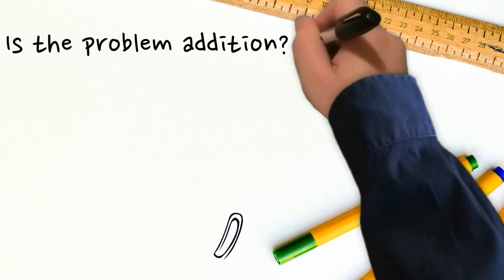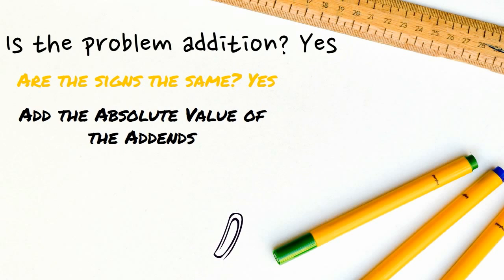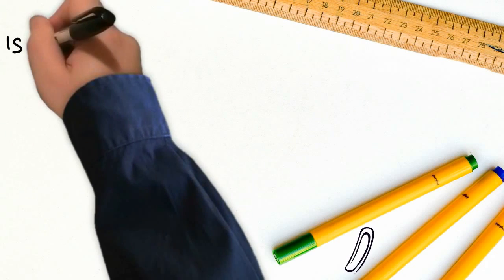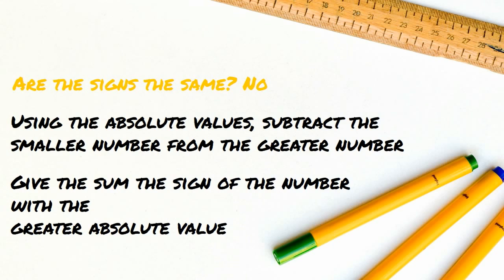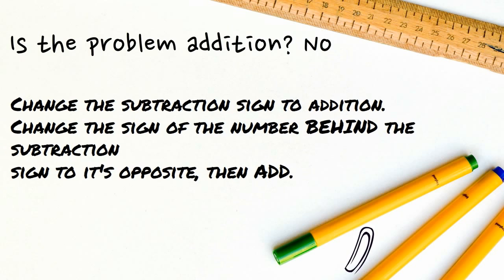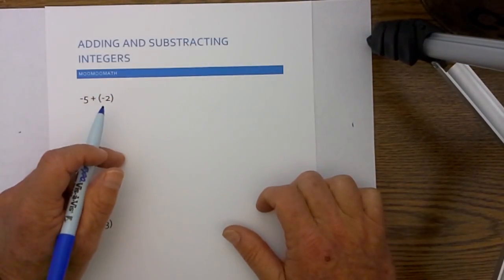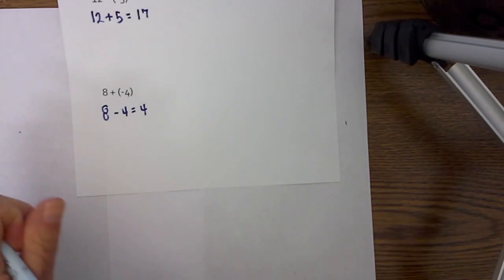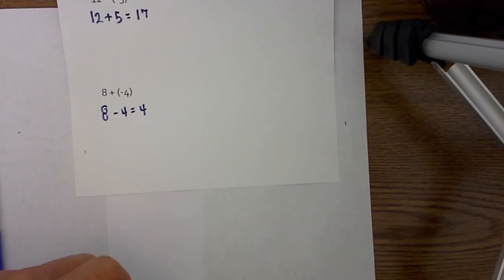Adding and Subtracting Integers- Math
In this video you will learn to add and subtract integers.
Follow these simple steps to add and subtract integers.
Transcript
Welcome to MooMooMath and adding and subtracting integers
Ask yourself, is the problem addition?
Yes, then are the signs the same? yes
Add the absolute value of the addends
Give the sum the sign of the addends
If the problem is addition and the signs are different then,
using the absolute values, subtract the smaller number from the greater number.
Give the the sum the sign of the number with the absolute value.
If the problem is subtraction and not addition,
change the subtraction sign to addition, change the sign of the number behind the subtraction sign to it's opposite, then add
Now follow the addition rules
Ok let's work some addition and subtraction of integers problems.
Is the problem addition? yes
Are the signs the same? yes
Add the absolute value of the two numbers, and the absolute value of 5 and 2 = 7
I next take the sign of the two numbers you adding which is negative 7
Next, is the problem addition? yes
Are the signs the same? No
I subtract the absolute value of the smaller number from the larger number.
This is the same as 7 -3
You then take the sign of the larger number.
We now have a subtraction problem
Is the problem addition? No
Is it subtraction? yes
Change the subtraction sign to addition and the sign of the number behind the addition sign
Now follow the rules of addition
Is it addition? yes
Subtract the absolute value of the smaller number.
We will have 6-1 and take the sign of the larger number.
Same thing again.
Is it addition?
No Change subtraction to addition, and change the sign of the number behind that.
Now, add these together 12+ 5 = 17
Because both are addition, the answer will be positive
Finally, 8 + negative 4
Subtract the absolute value of the smaller number from the larger number, and take the sign of the larger number.
Hope this helps with adding and subtracting integers.